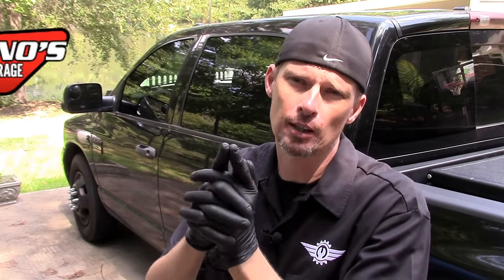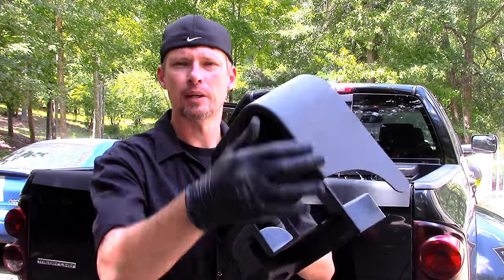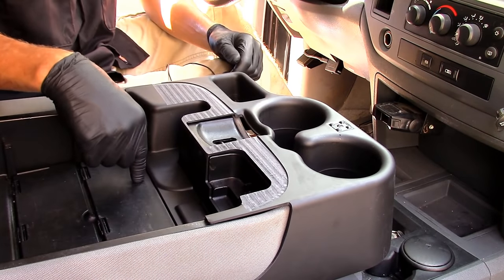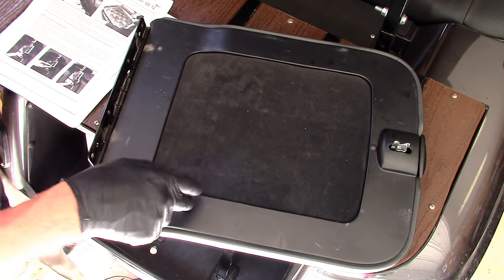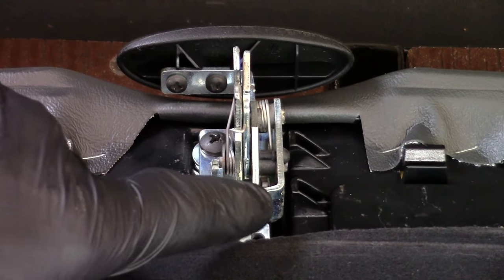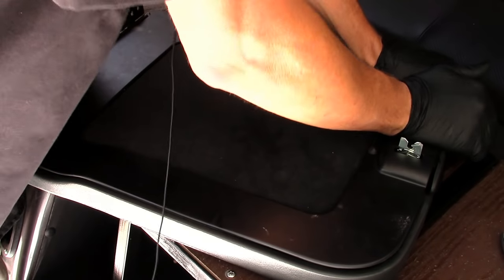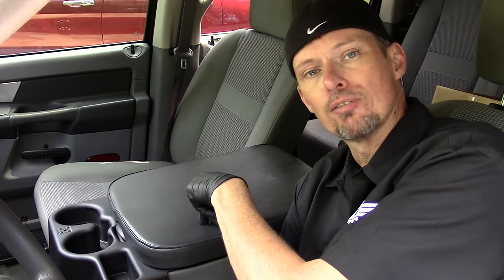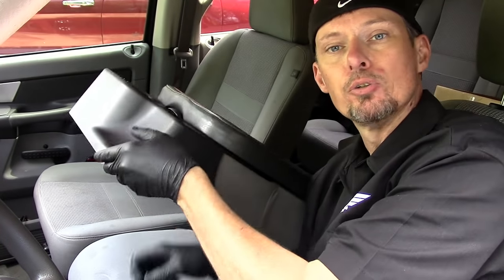Installing the genosgarage.com cupholder assembly in a Dodge Ram truck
(332)